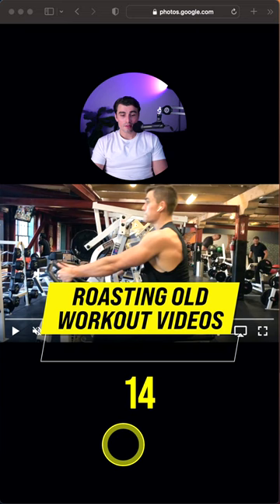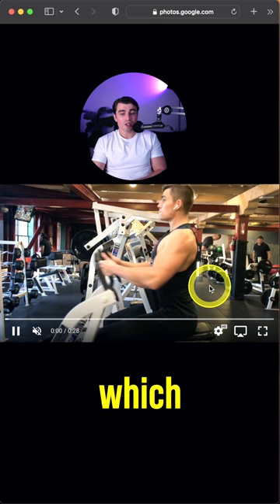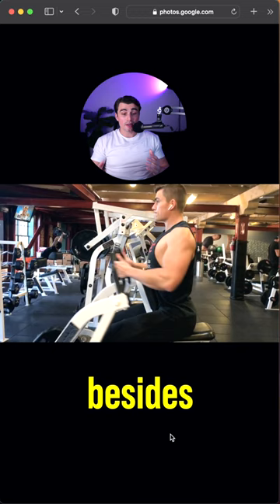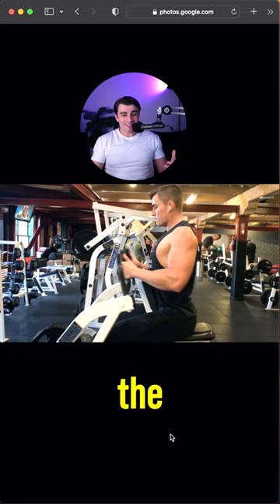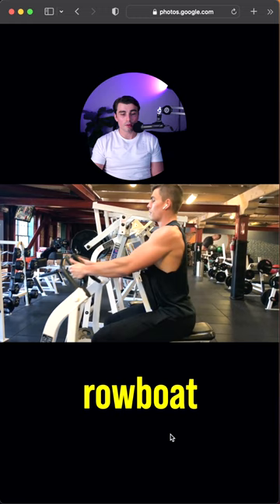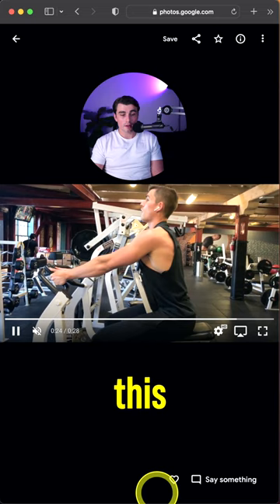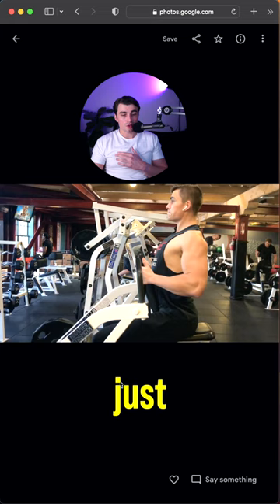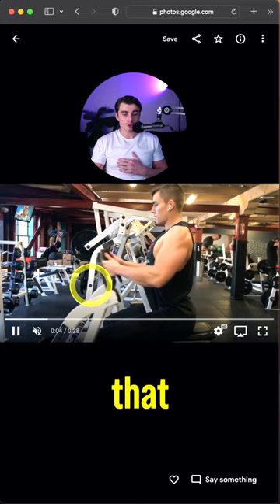How to make the hammer strength row better